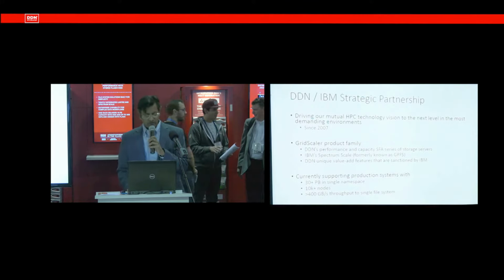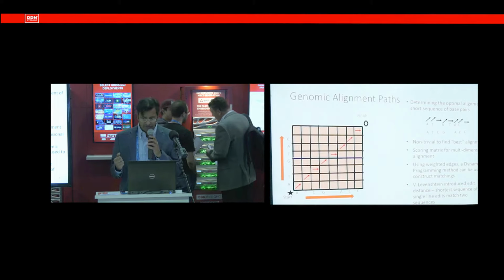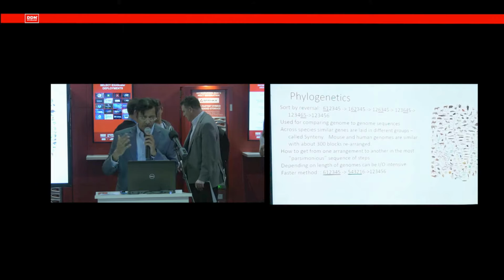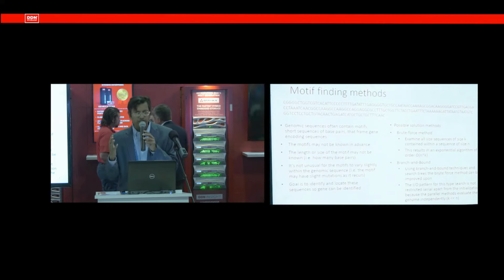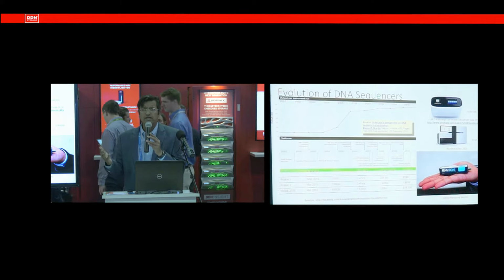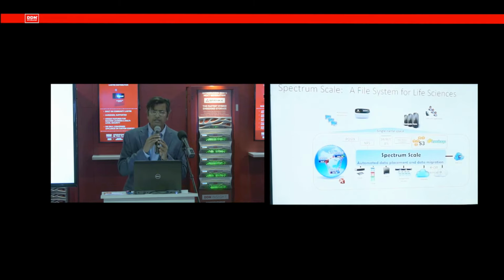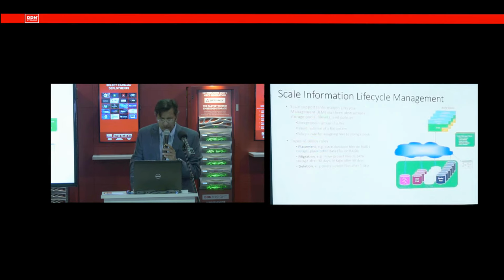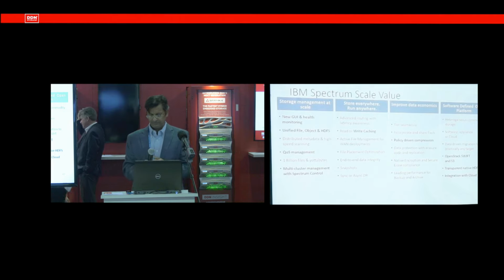Storage in Life Sciences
AT SC17, IBM presents on their partnership with DDN and how GRIDScaler systems featuring Spectrum Scale file systems deliver the high performance necessary to perform data-intensive life sciences workflows.